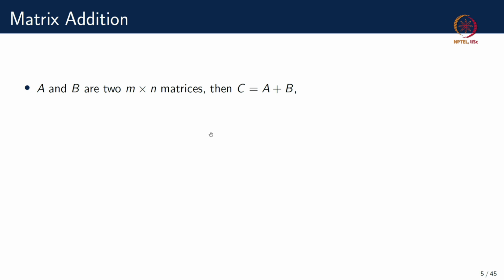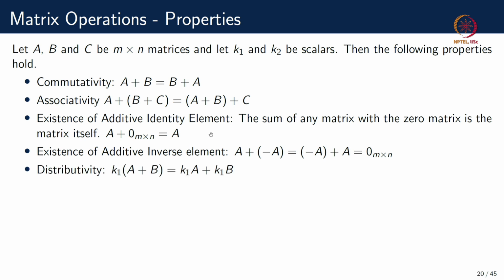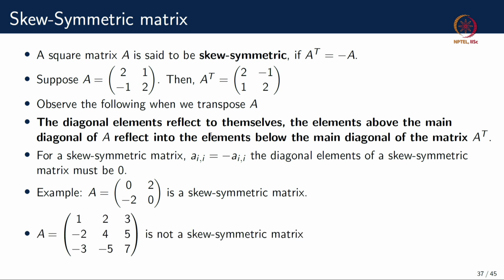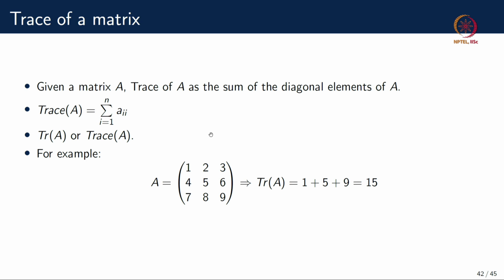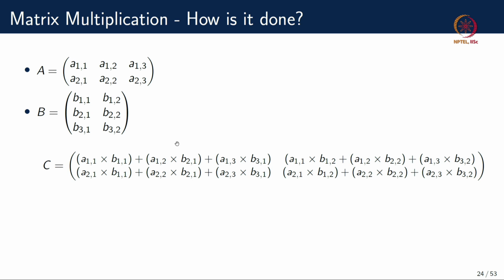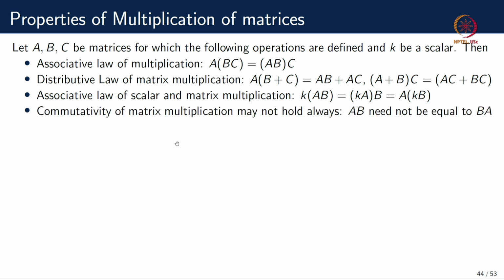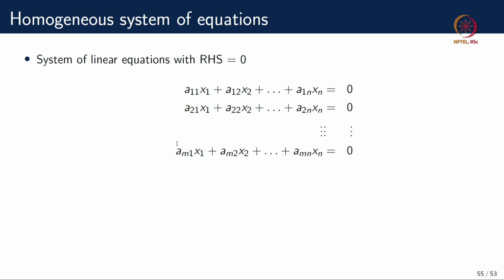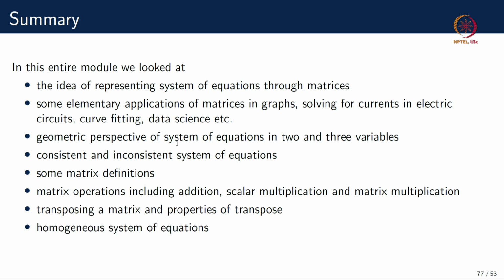Lec 04 Matrix Operations, Homogeneous system of equations